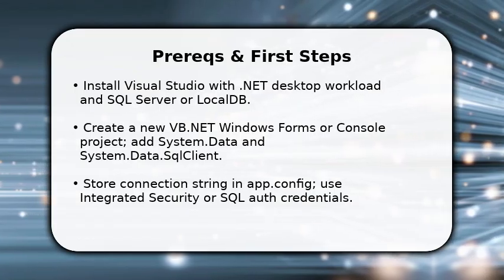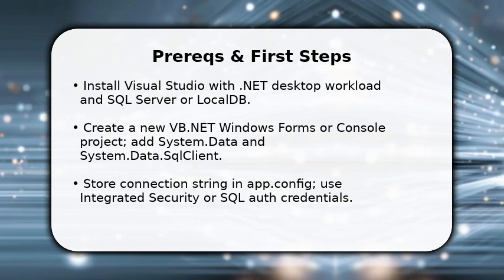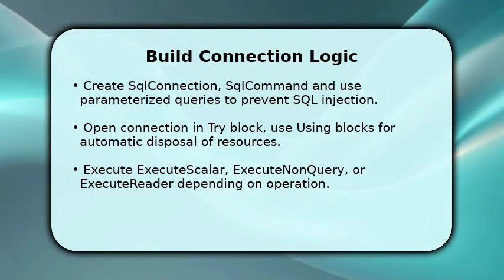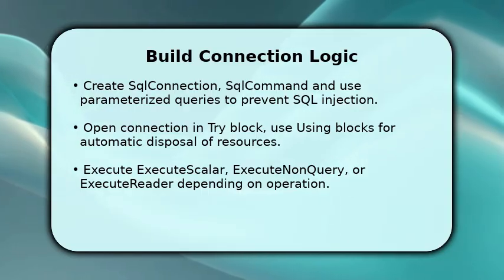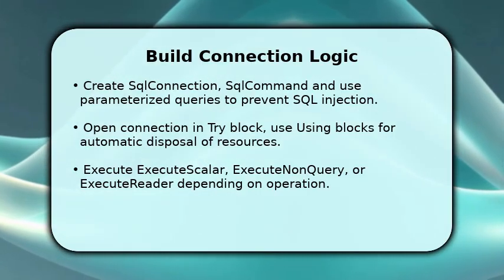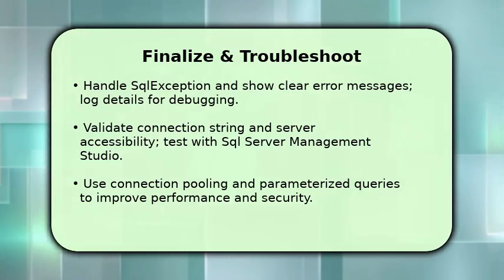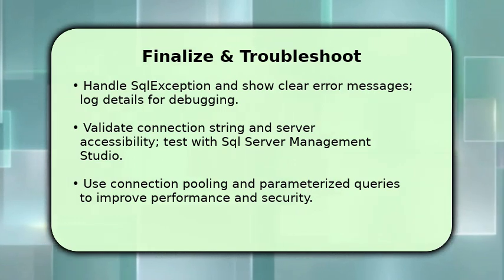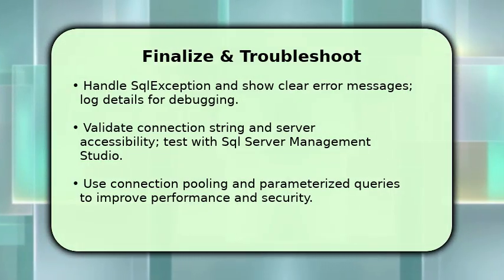How to Connect Sql Database with Vb.net - Easy Guide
How to Connect Sql Database with Vb.net - Easy Guide | 🔒 Surfshark VPN Deal — Stay private and secure. $1.99/mo + 3 Months Free ▸

Dive into the world of data management as we guide you through connecting an SQL database with VB.NET in this easy-toctloger video tutorial.

connect SQL Database, VB.NET Tutorial, SQL Server Connection, Data Management Guide, Database Integration for Visual Basic

.NET